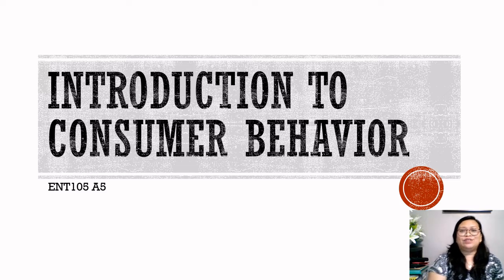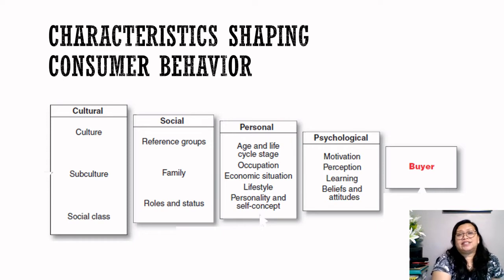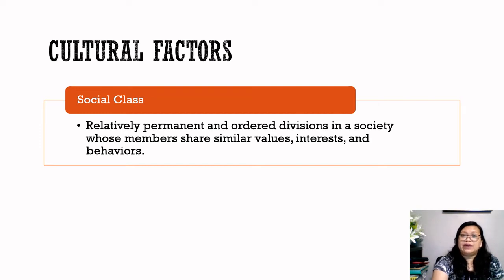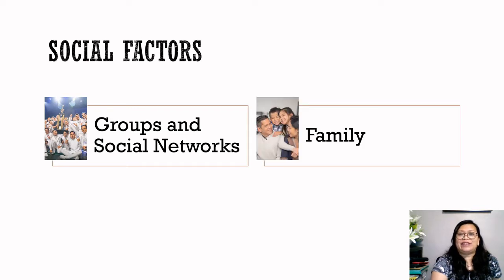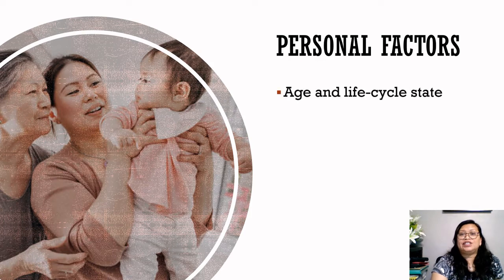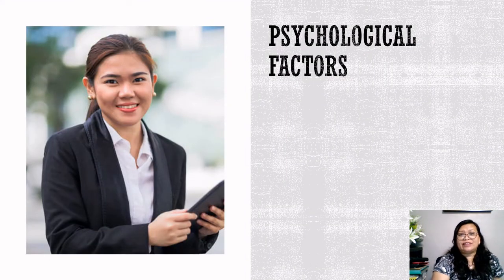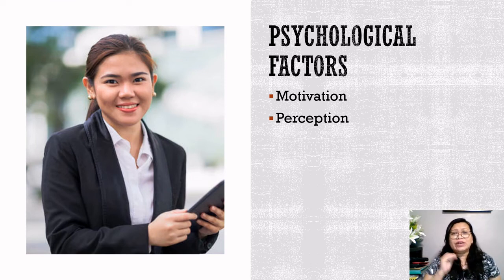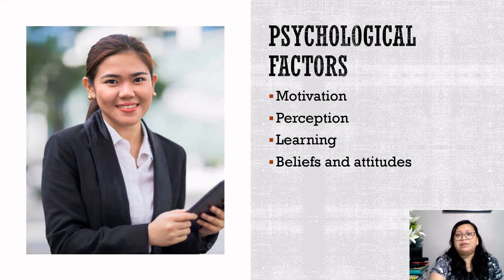Topic 1 Introduction to Consumer Behavior ver 3 0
This video is basically about the different factors that shape consumer behavior. It starts with a brief definition of the consumer market and consumer behavior and then proceeds with quick explanations of the factors. The main reference of this lecture is the book, Principles of Marketing by Kotler and Armstrong (2014).